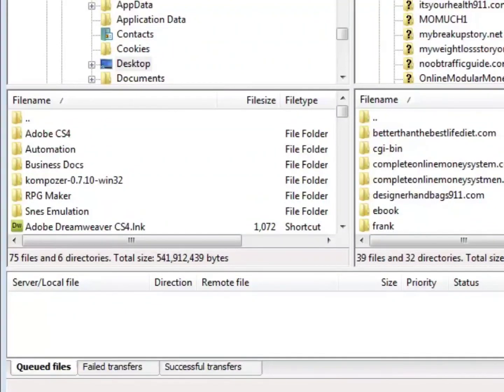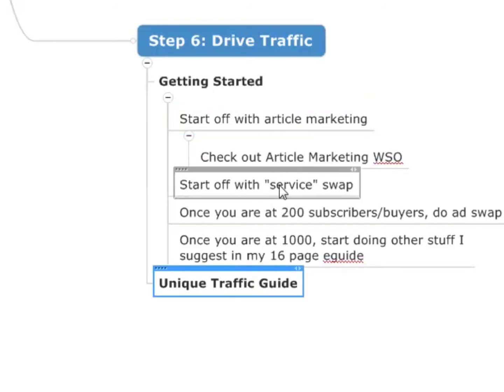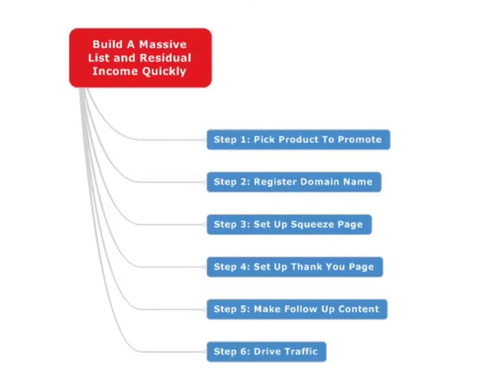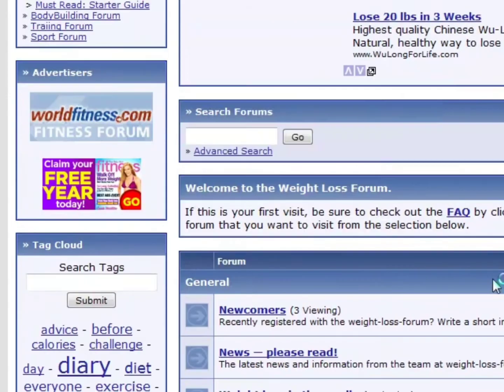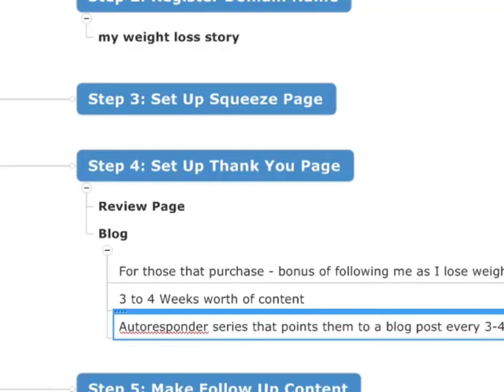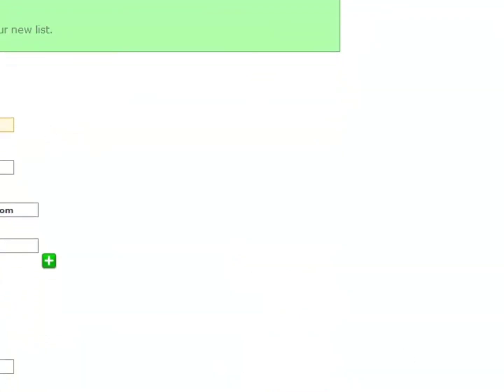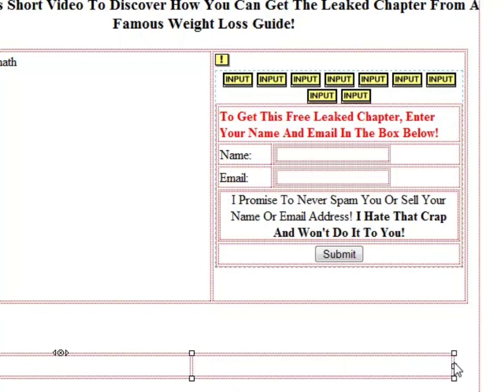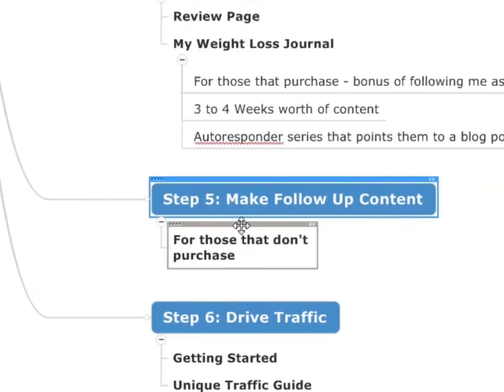Earn 250USD monthly by Screw Google